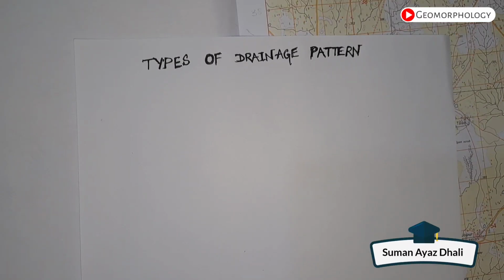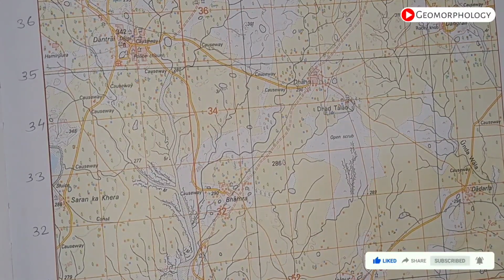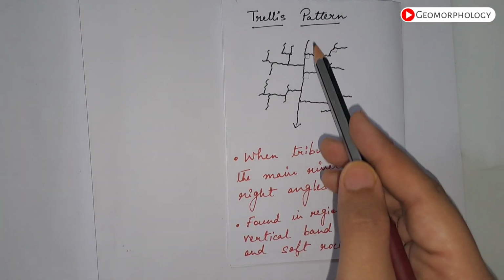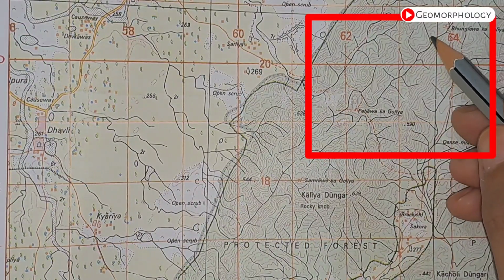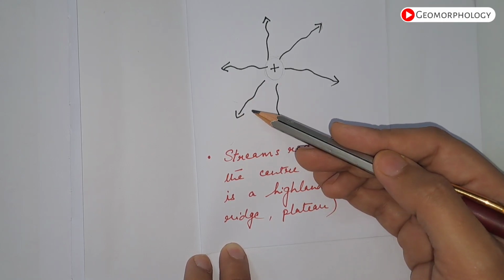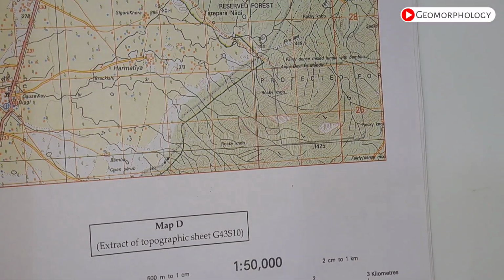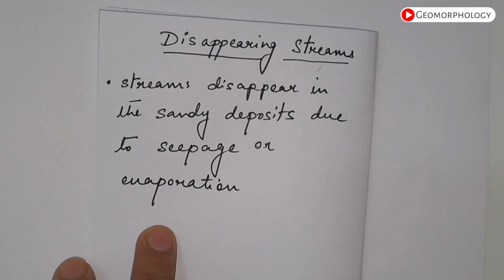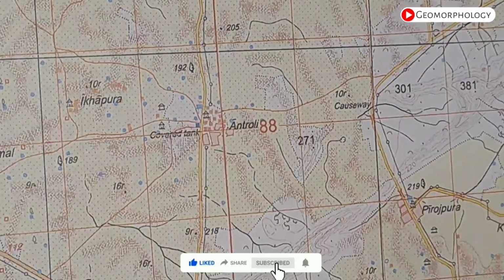Drainage Pattern in Topographical Map/ Toposheet/ Drainage Network/ ICSE/CBSE by Suman Ayaz Dhali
This video could be helpful for ICSSE/CBSE Geography Students as well as Graduation Students of Geography